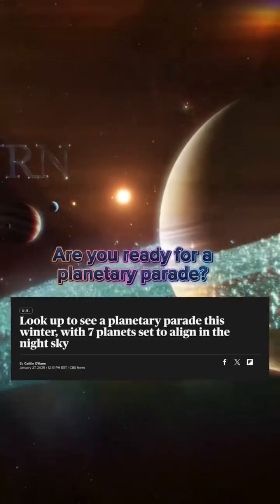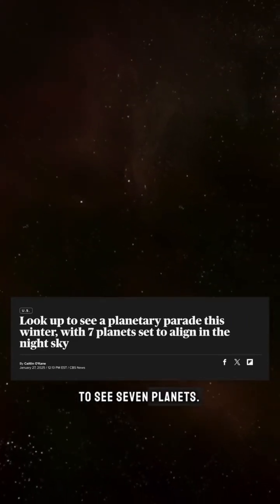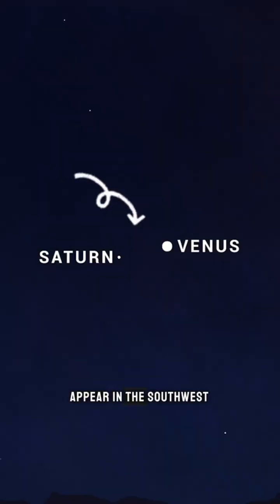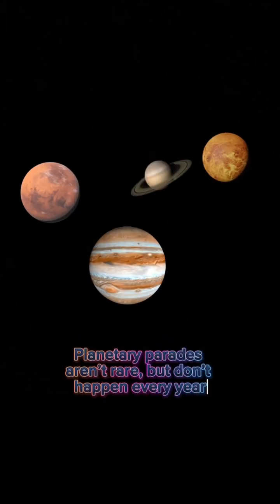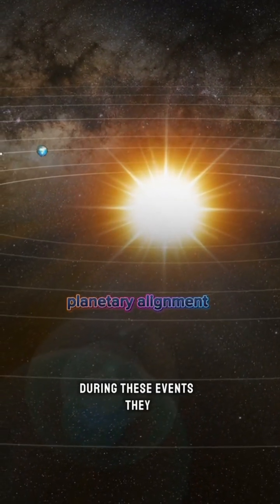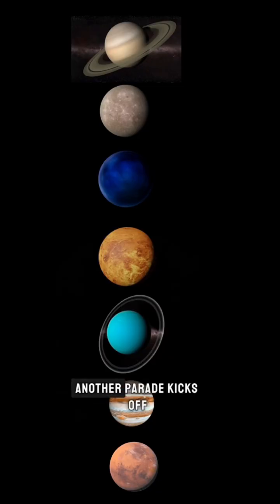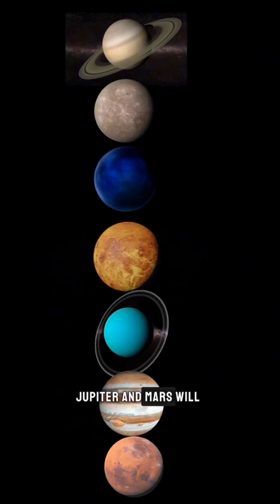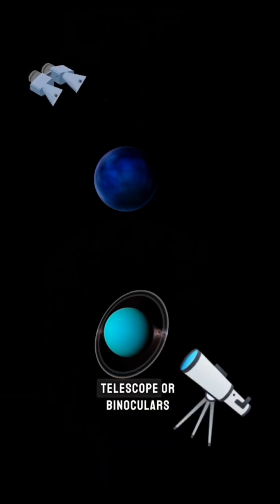Planetary parade coming with 7 planets set to align in night sky